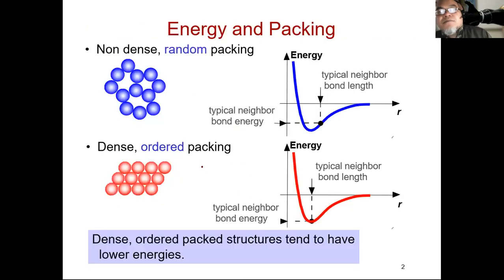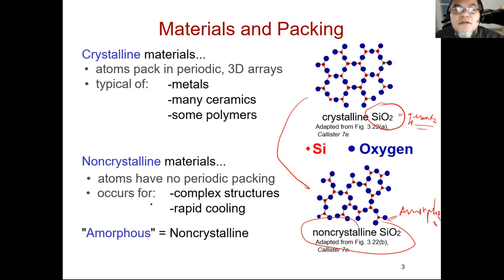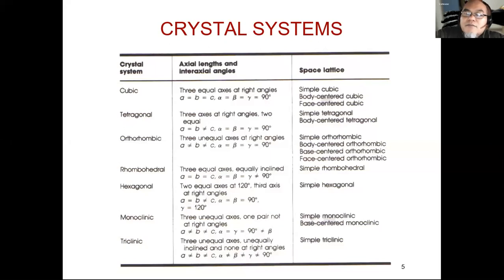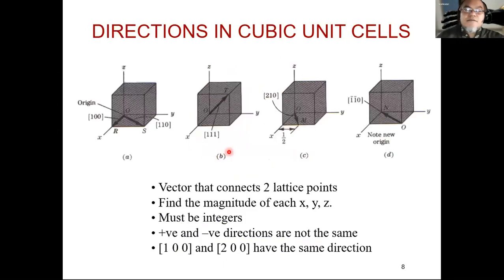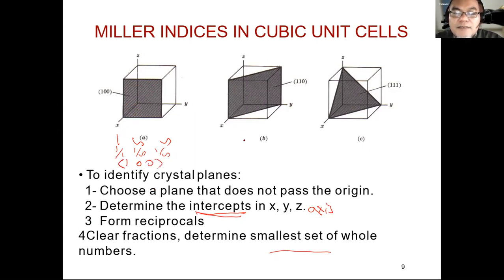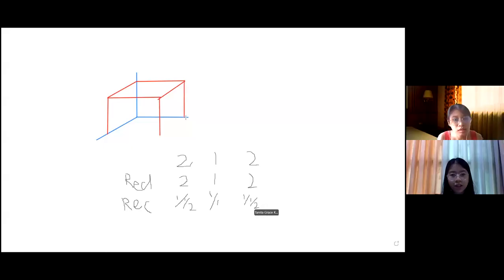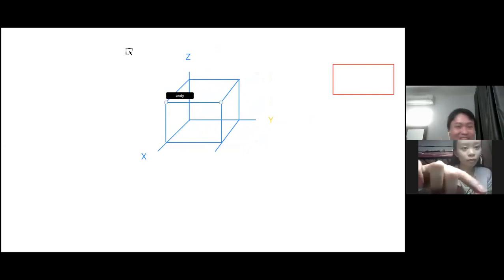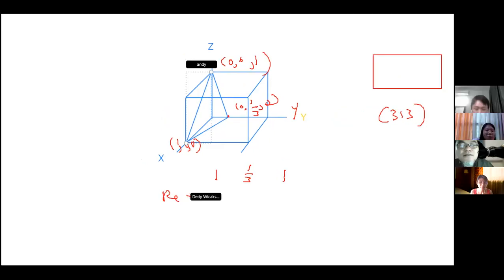BIOMATERIALS (6): Crystalline Solids (part 1)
In this session, crystalline structures of solids are introduced: Bravais lattice, crystal systems, directions in cubic cell, plane and Miller indices, followed by exercises by the students.